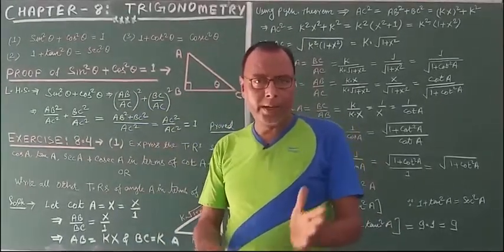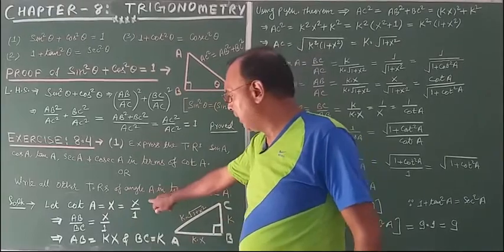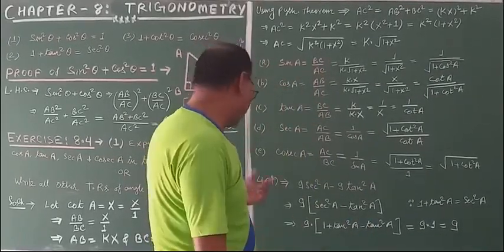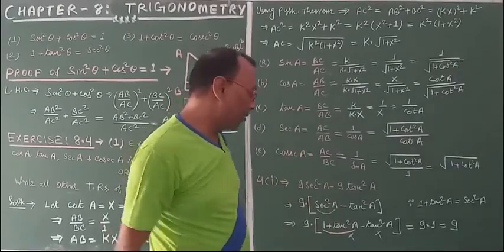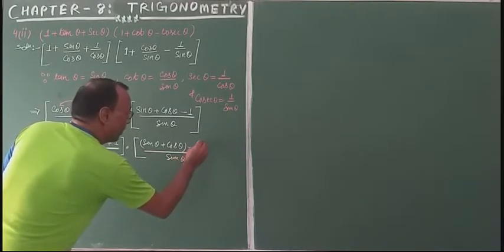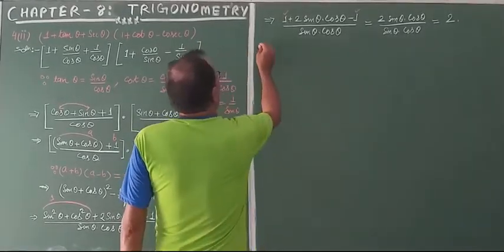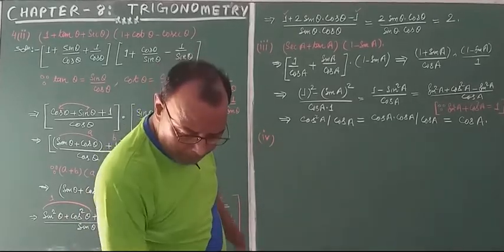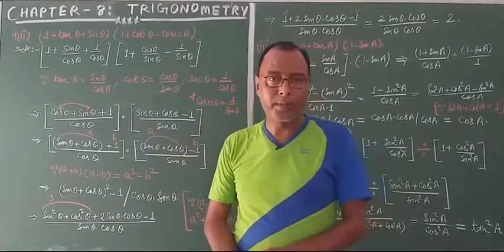Part:5 Class X Maths (Chapter:8-Introduction to Trigonometry)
Excercise 8.4: Question Number-1,2 & 4.